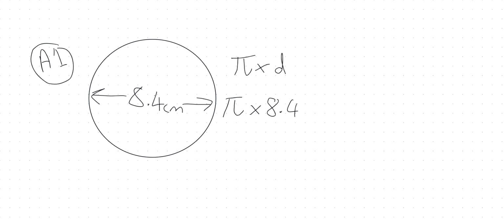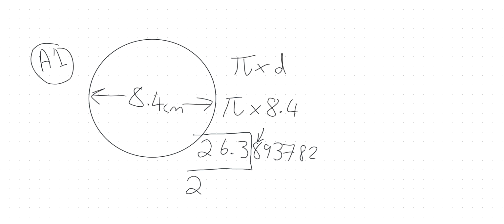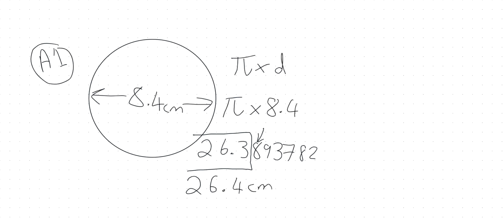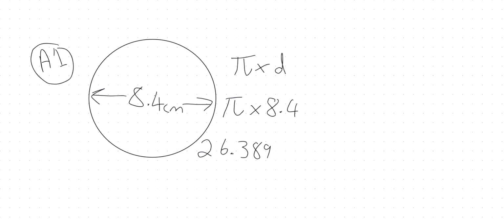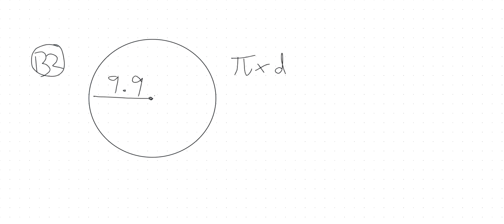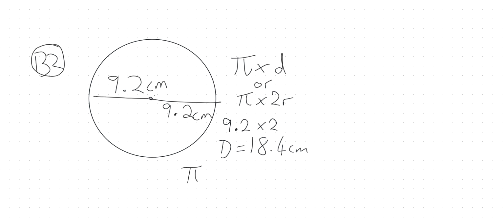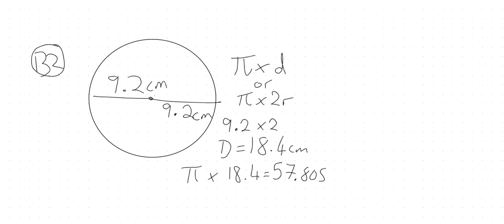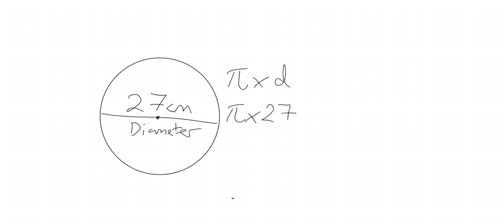Lesson 2 Circumference of a circle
The key to this lesson is pi x diameter